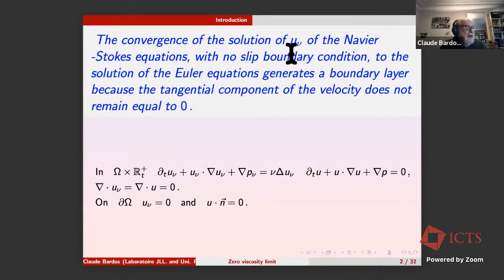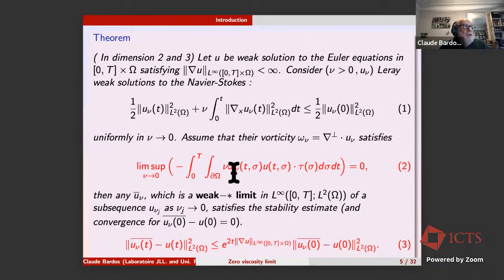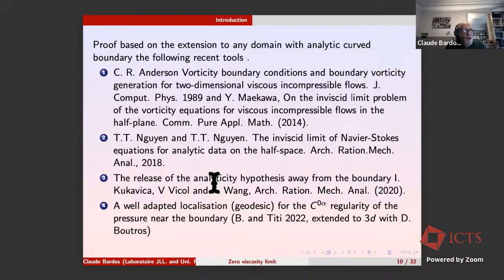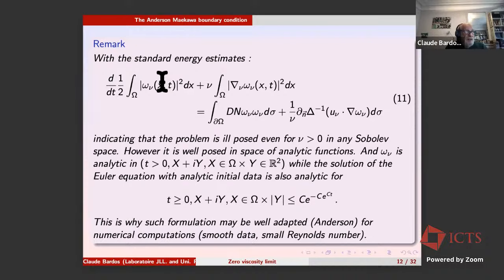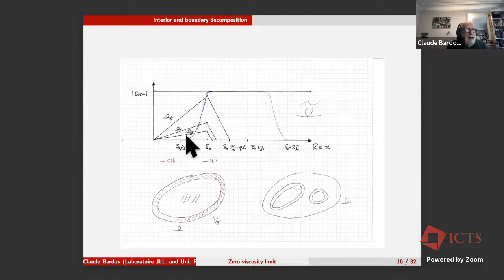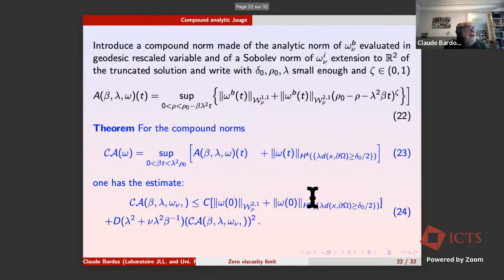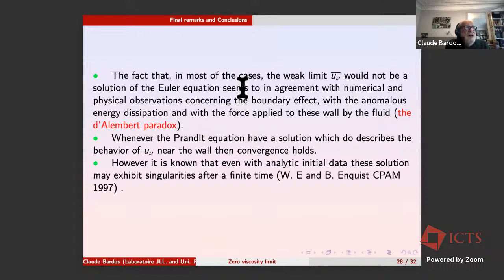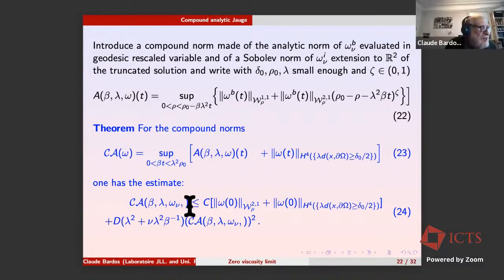Boundary Effects in the zero Viscosity limit of Solutions of Navier Stokes... by Claude Bardos